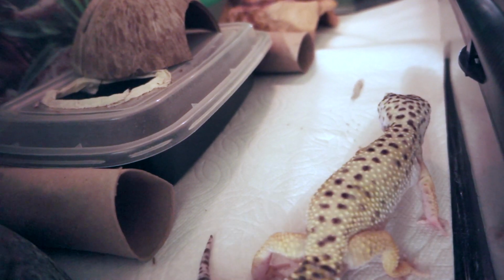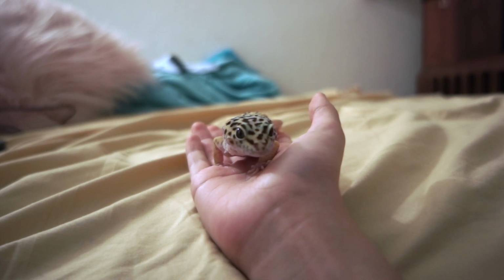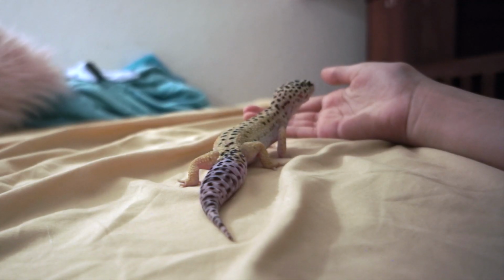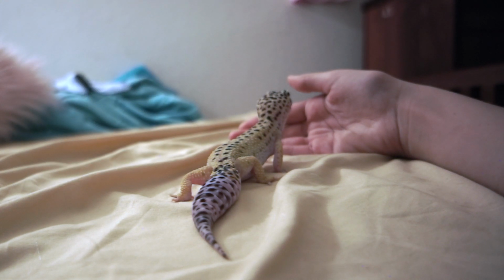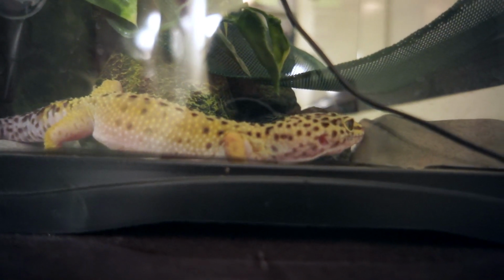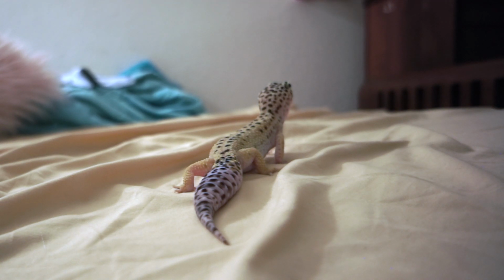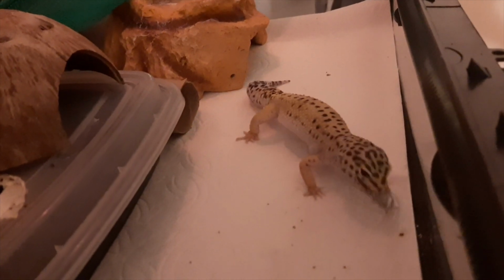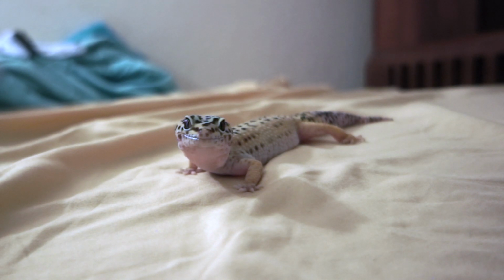Why your Leopard Gecko Isn't Eating • Possible reasons + solutions🦎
Hello there, glad you stopped by! Today we talk about some of the possible reasons that a Leopard Gecko would stop eating, and try to solve these problems and get them to eat without force. Did you enjoy the video?

Intro: 0:00
Reasons: 0:44
Solutions: 2:52
Outro: 4:33